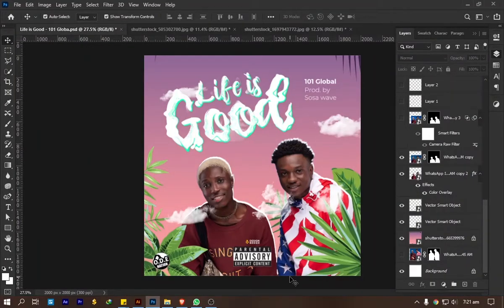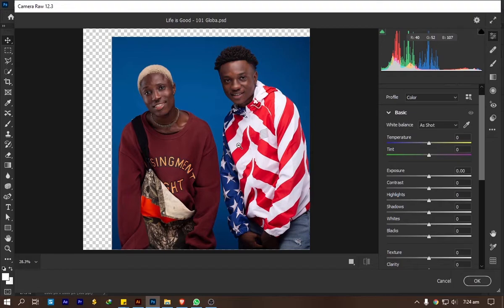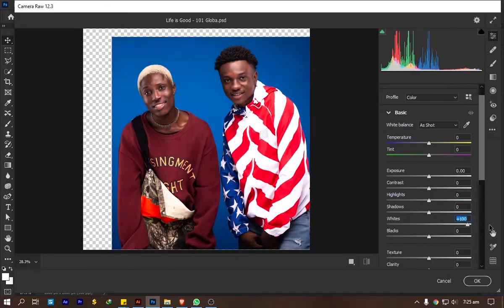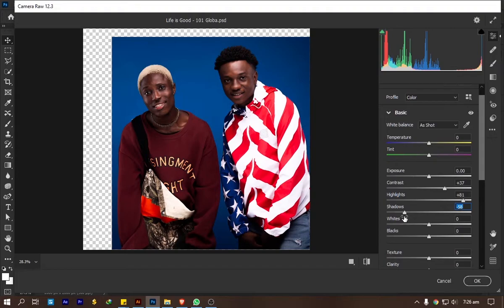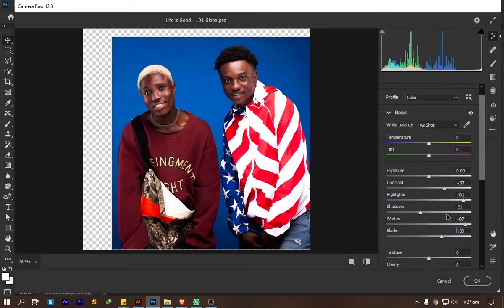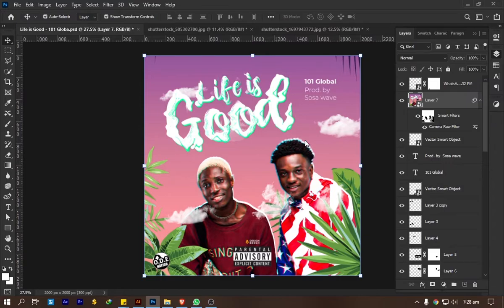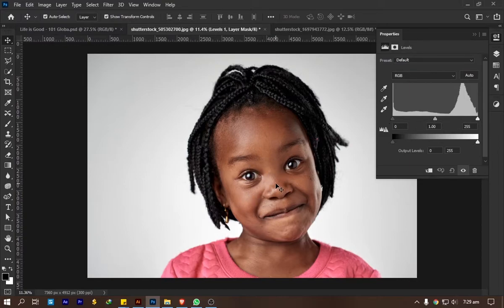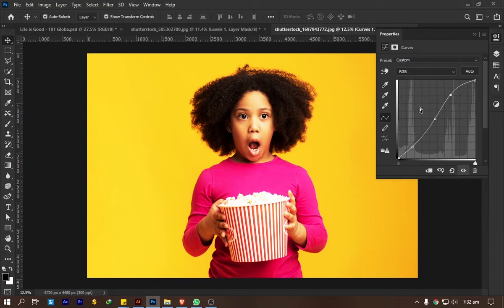How to make your images pop in Photoshop